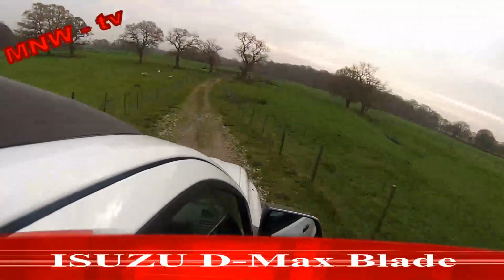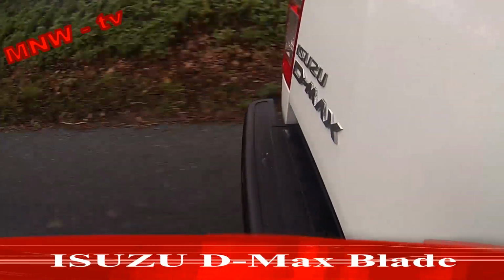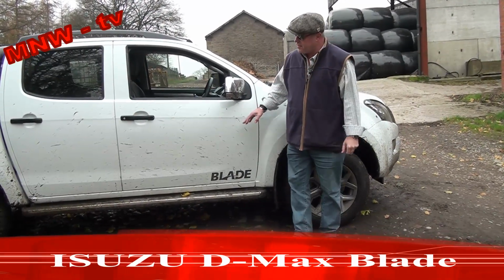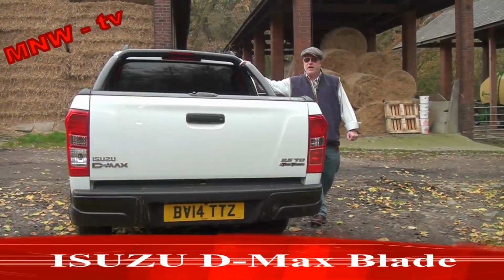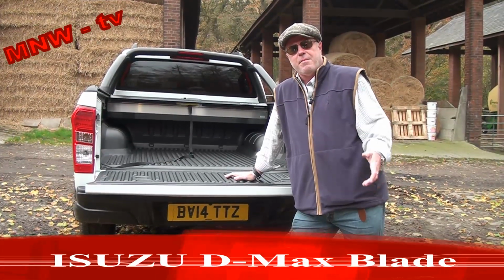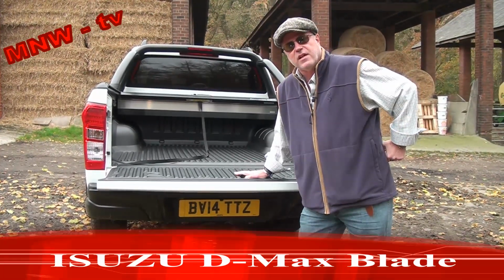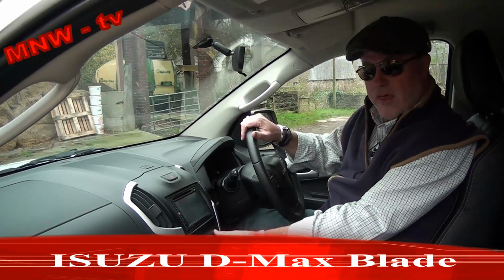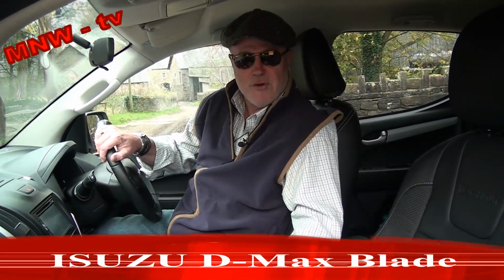ISUZU D-Max Blade Road Tested Motoring North West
ISUZU D-Max Blade Road Tested by Motoring North West magazine.

The all-new Isuzu D-Max – toughness, redefined. Encompassing aggressive new styling, new levels of safety and the most responsive engine ever – plus Isuzu's legendary durability and fuel efficiency – the all-new Isuzu D-Max rises above its competition. Whether it's hauling big loads, powering through the working week, cruising through the weekend or going where the others won't, this is one pick-up you can depend on. Put it to the test. You won't be disappointed. That's because it's built, sold and used by professionals.